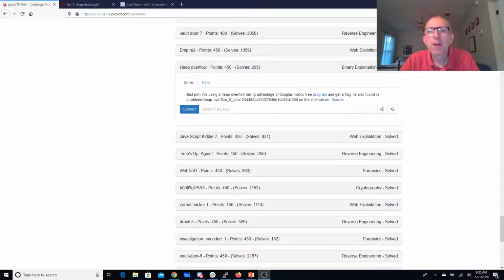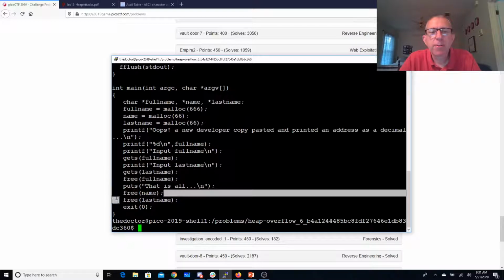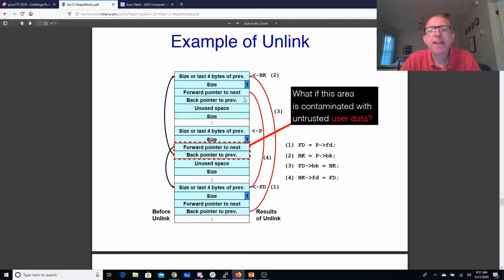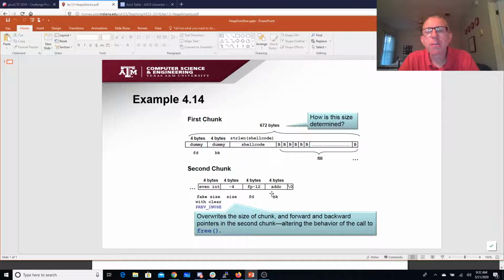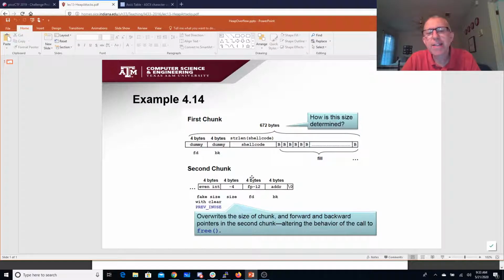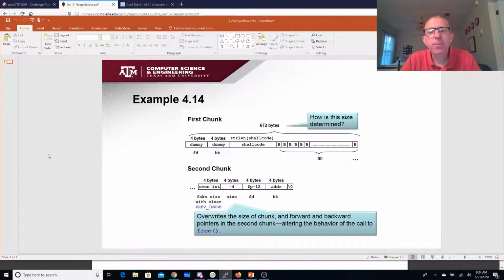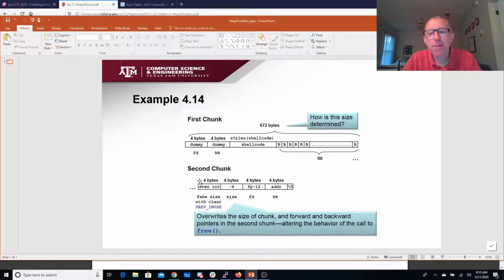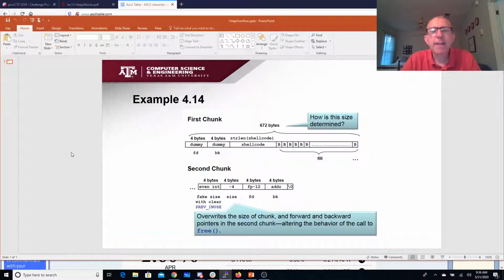pico2019 heapoverflow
Doug Lea malloc, heap overflow, pwntools